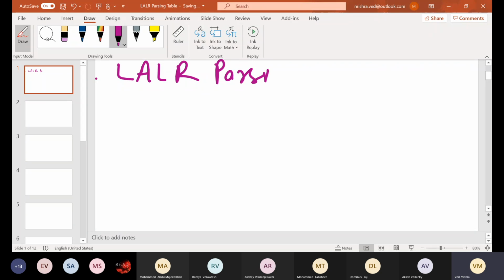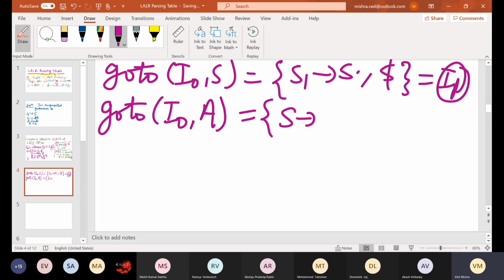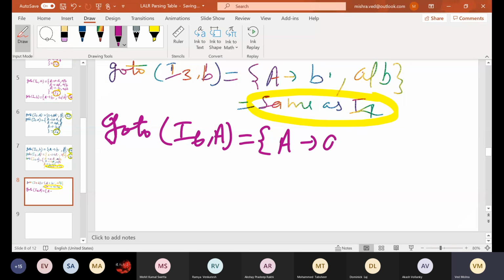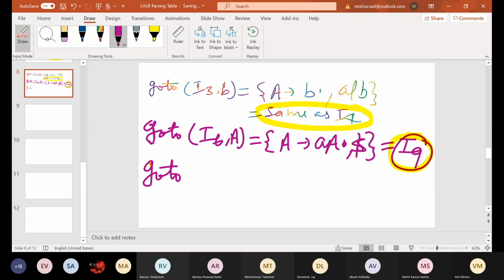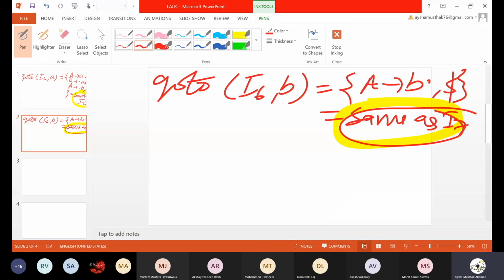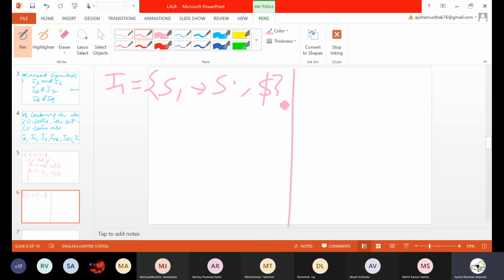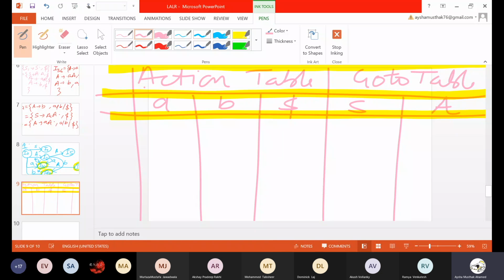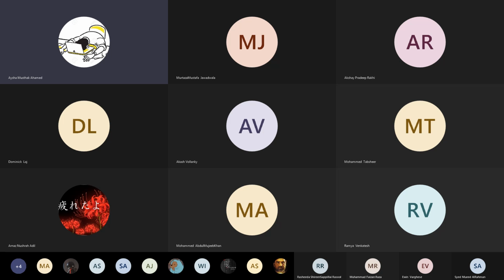LALR Parsing Table : Compiler Construction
How to make LALR parsing table? Explanation with example.